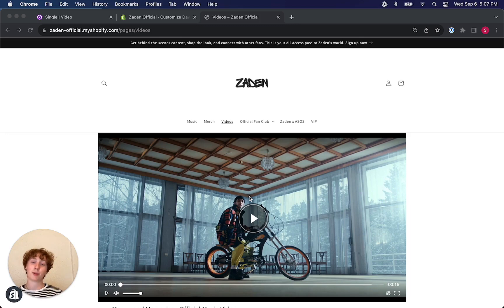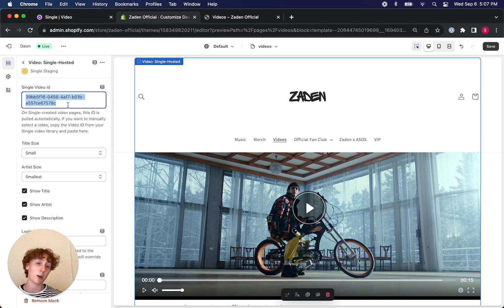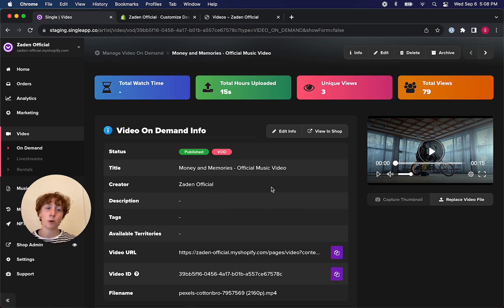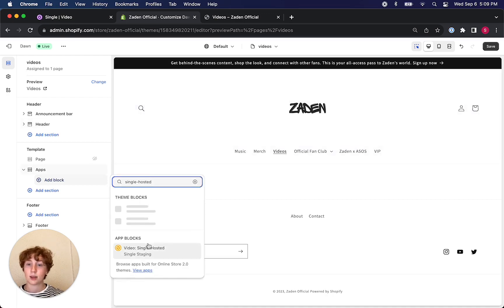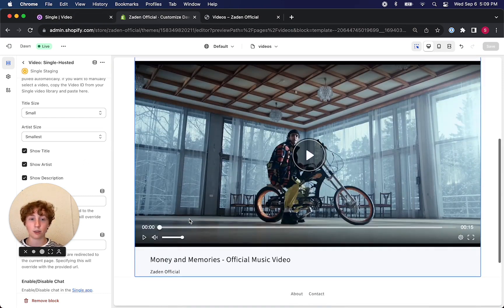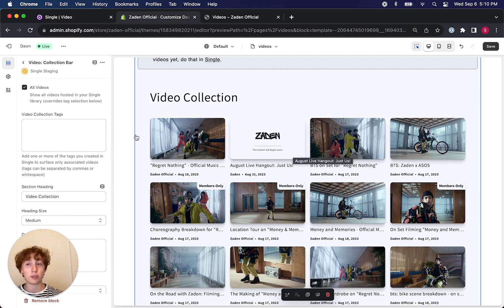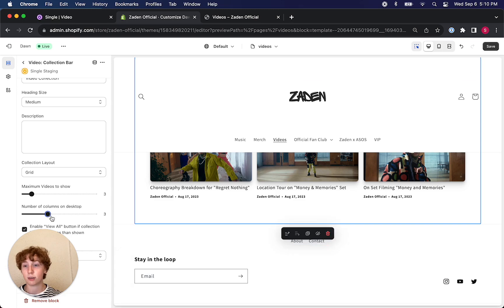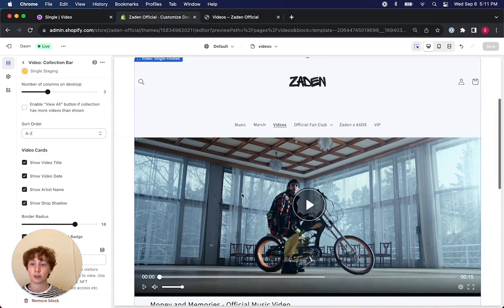Add Videos to Shopify with Single App Blocks | Single Help Center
In this tutorial, learn how to add videos hosted in Single to your Shopify store.

What you’ll learn:

00:00 Introduction
00:08 Example store with Single-hosted video
00:15: Quick intro to Single app blocks
01:05 Overview of Videos in Single
01:30 Video ID and tags
01:41 Adding videos with the Single-Hosted app block
2:29: Adding videos with the Video Collection app block

By the end of this video, you’ll be able to not only add your content to your store, but customize the look and feel of their display with Single's app blocks for video on Shopify.

Why Shopify for Memberships?
Shopify's flexible platform keeps you front and center - you own everything, from the platform to content and data, offering an all-in-one solution for earning more and growing your community.

What is Single?
Single helps creators sell more and monetize better with memberships, music & video content, Web3 Digital Collectibles, and analytics -- all through Shopify.